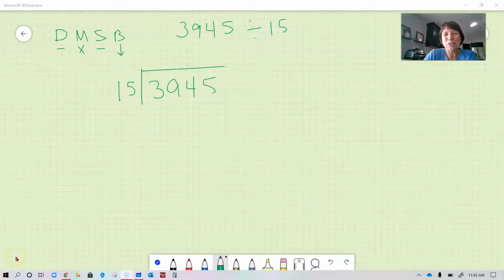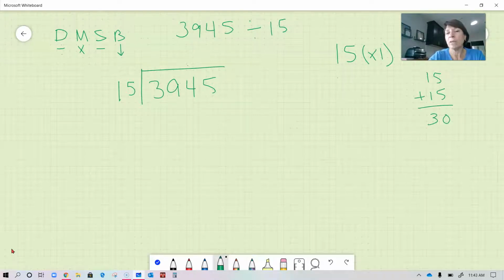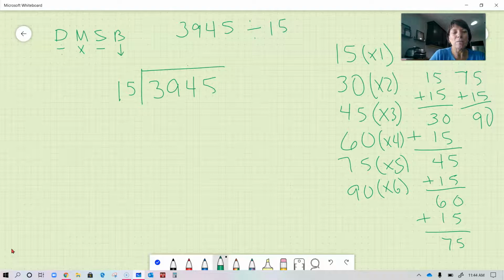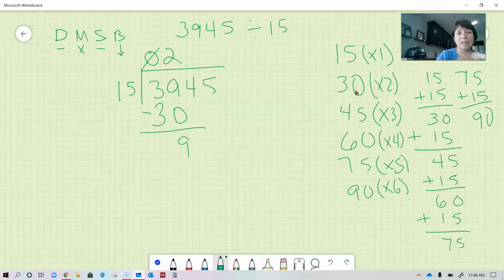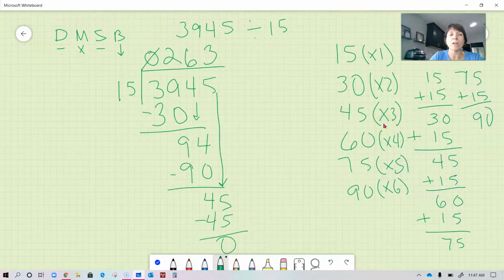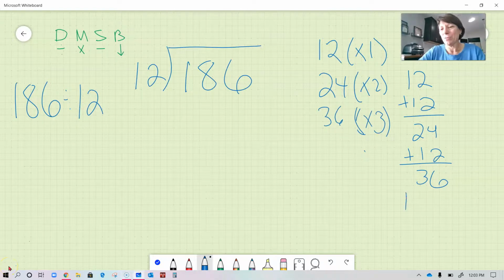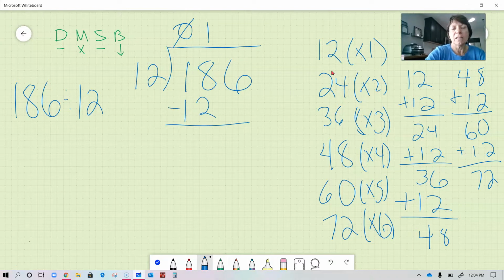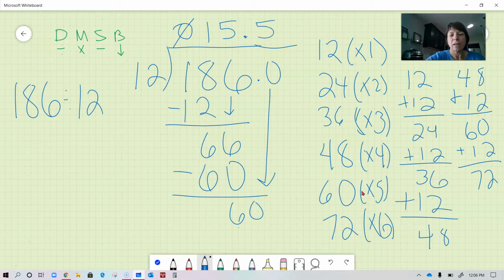Reteach 1A 1D